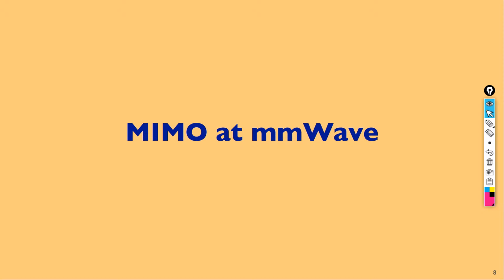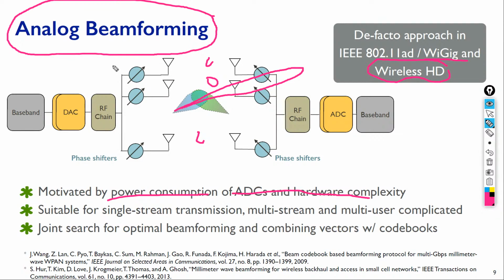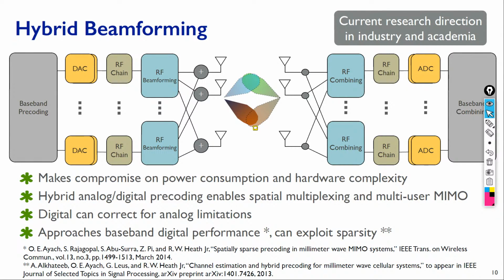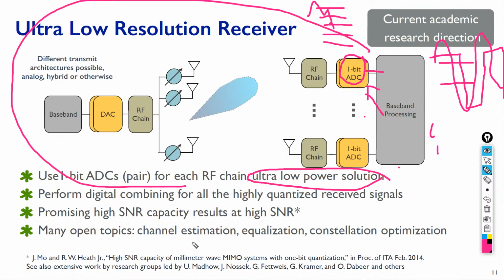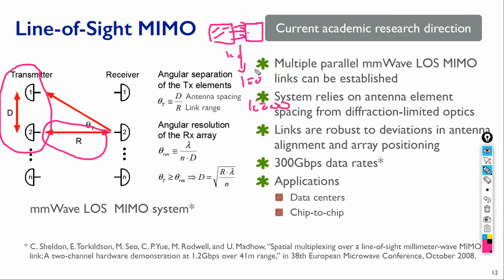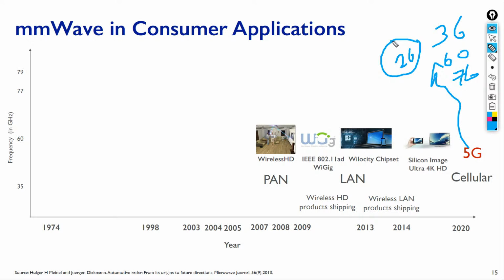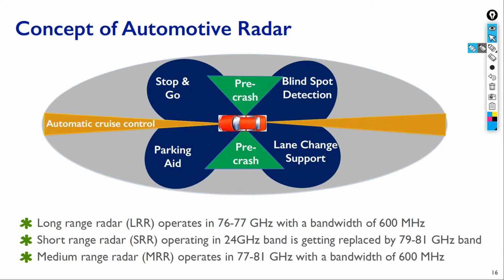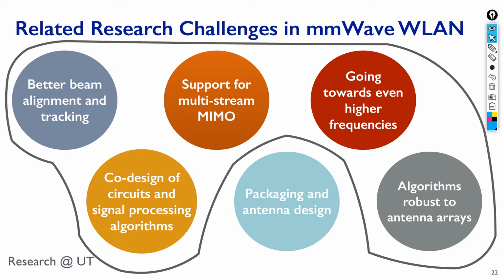mm-Wave technology for 5G and beyond systems and hybrid beamforming precoding - session 2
For learning more about the WISLAB supervision service, you may visit this mm-Wave technology for 5G and beyond systems and hybrid beamforming precoding - session 1
For accessing the whole course of Advanced 5G Radio Technologies, you may check this